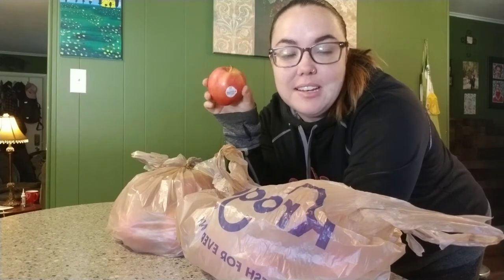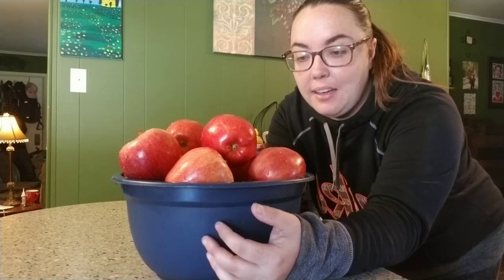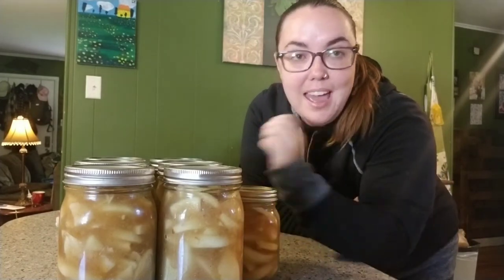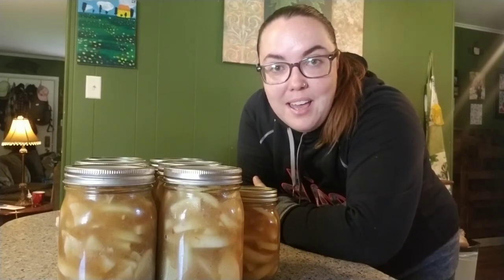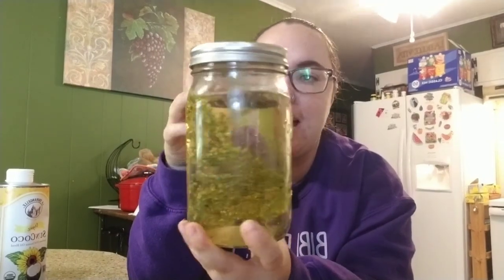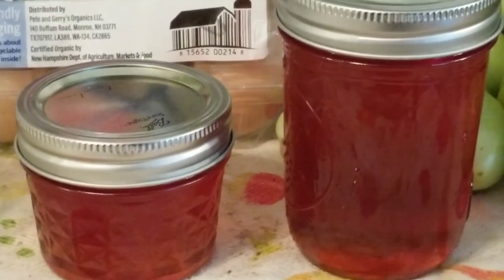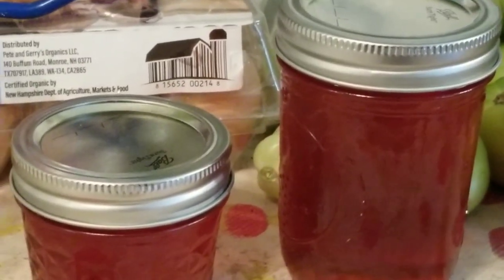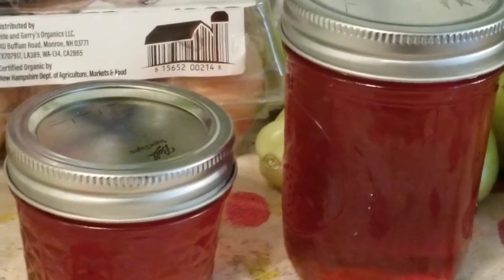Preserving food one project at a time